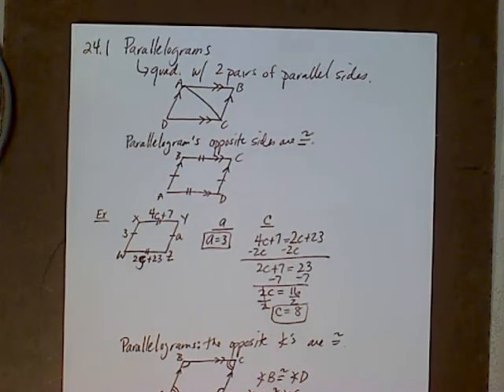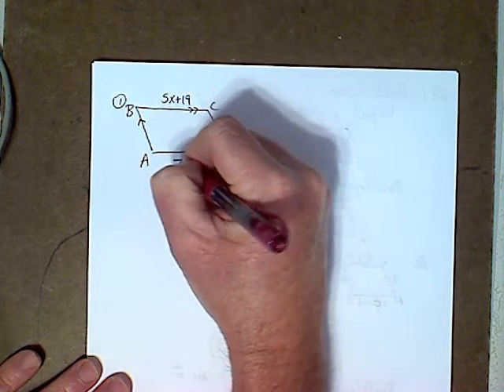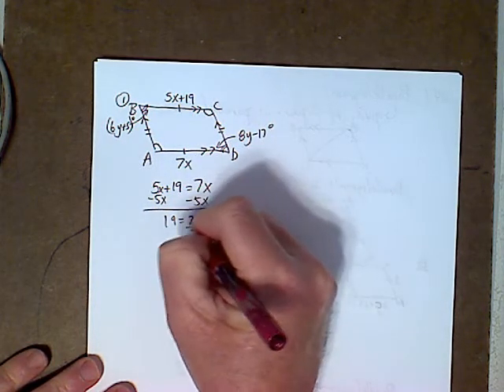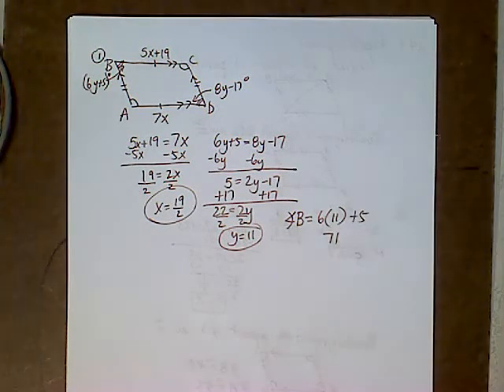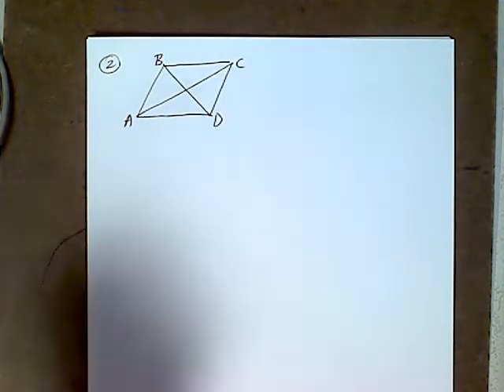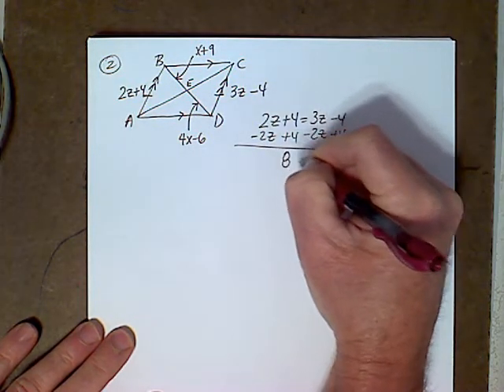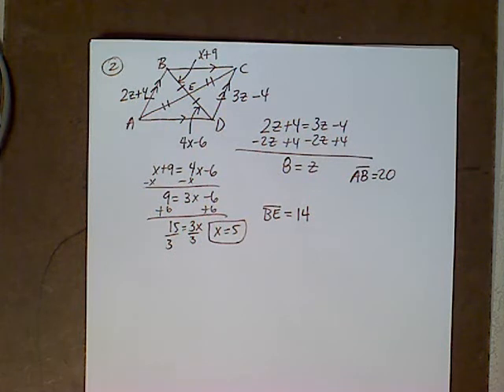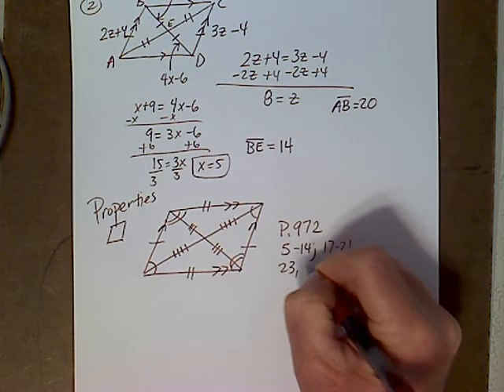IM1 2 4 1 part 2